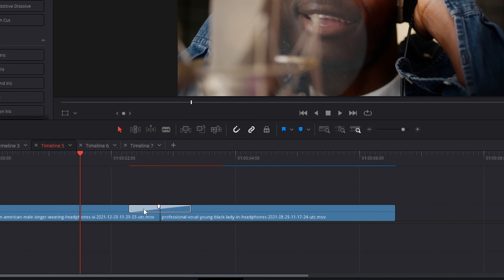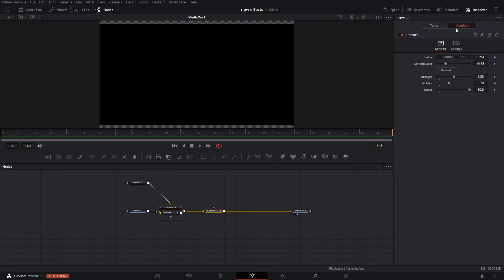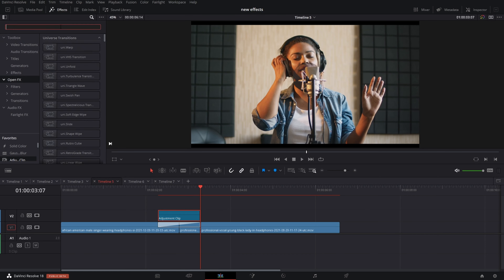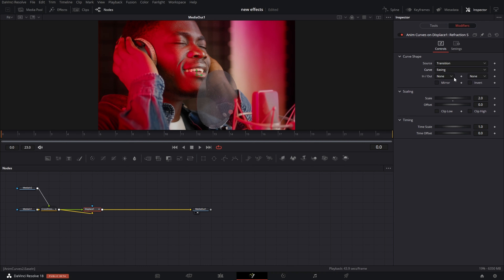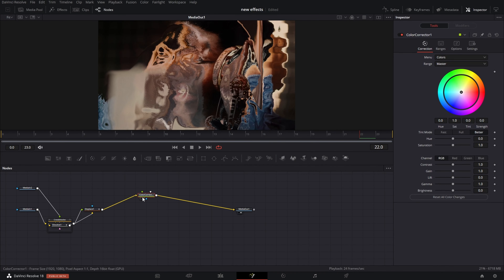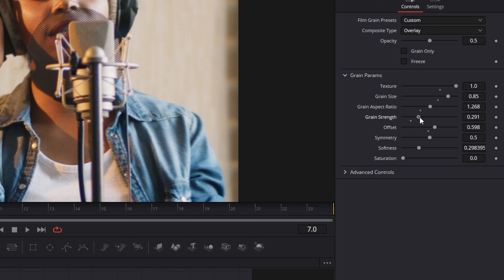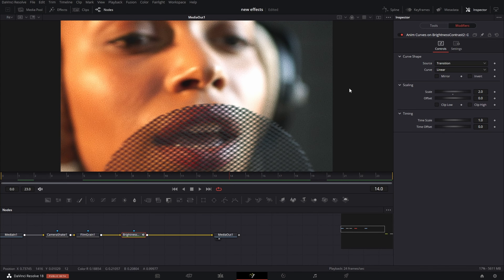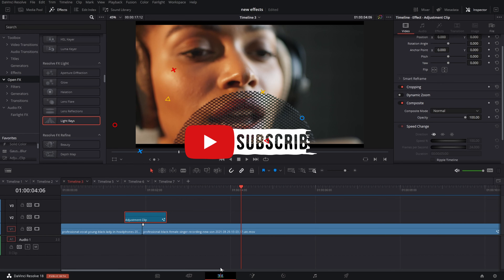3 DOPE Music Video Transitions in Davinci Resolve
3 DOPE and easy Music Video Transitions in Davinci Resolve

social media
feel free to follow me on